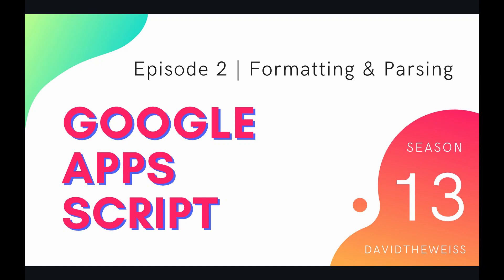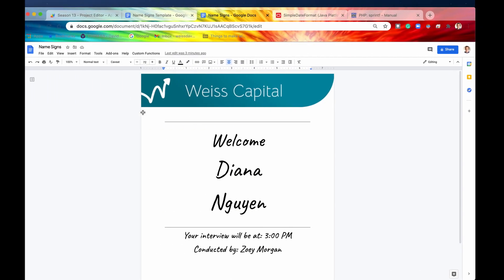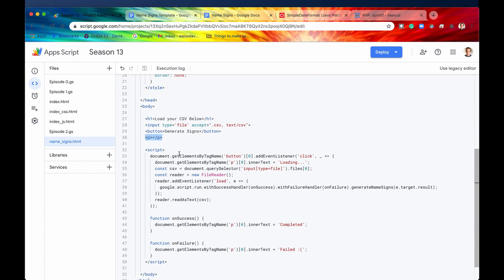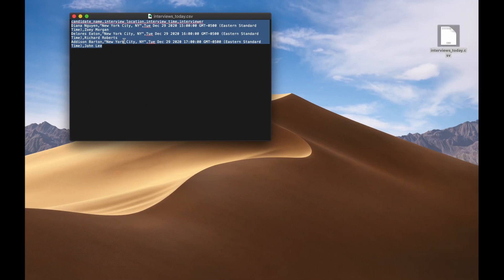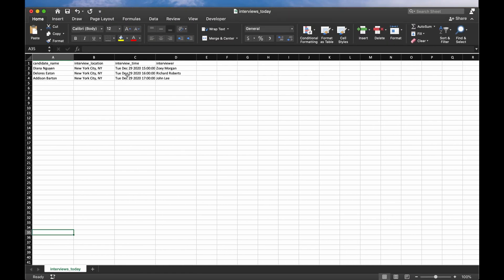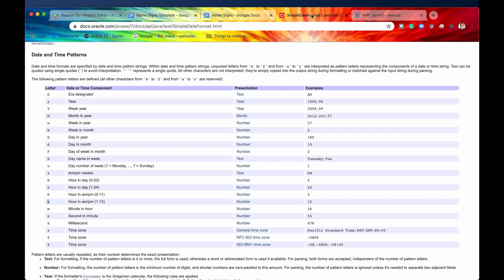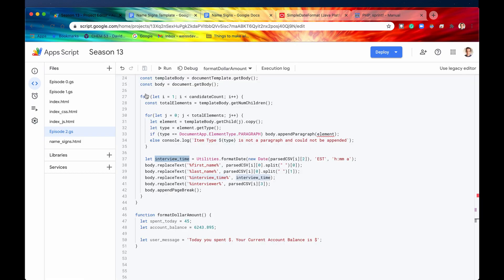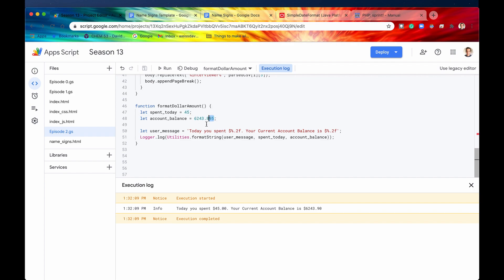Formatting & Parsing - Episode 13.2 | Apps Script ~ Utilities Service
Hey Coders! The way computers best interpret data can be vastly different from how a human understands it. The shape this data takes over its lifespan can vary in multiple ways. In order to transform the data from computer-speak to a human-readable appearance, you'll need to format and parse it. While all this post-processing can be done manually with custom functions, certain procedures come up frequently enough that Apps Script offers prebuilt methods at your disposal. The three we'll be covering in this video are formatting Strings, formatting Dates, and parsing CSVs.